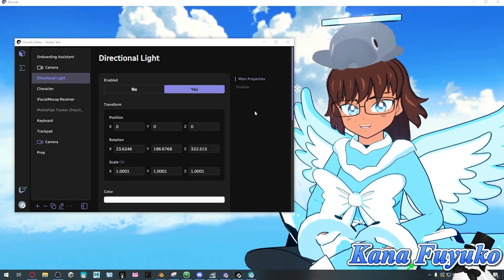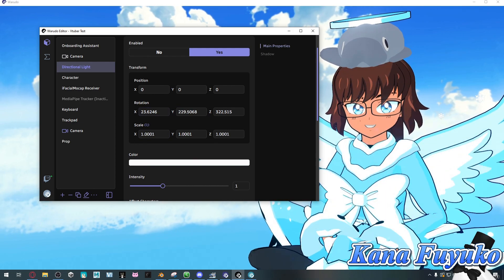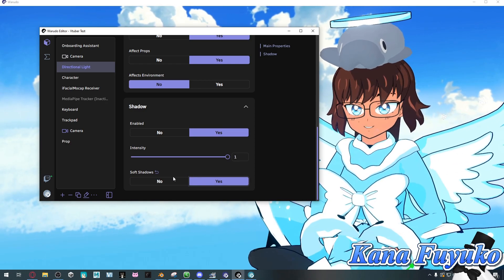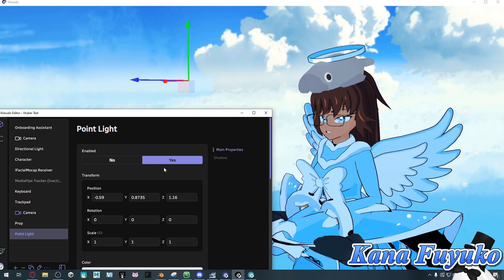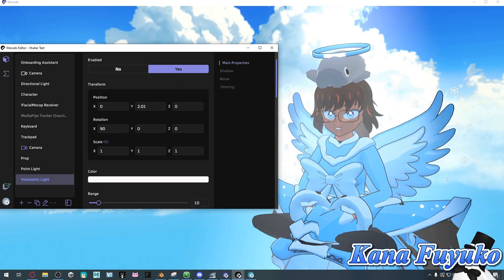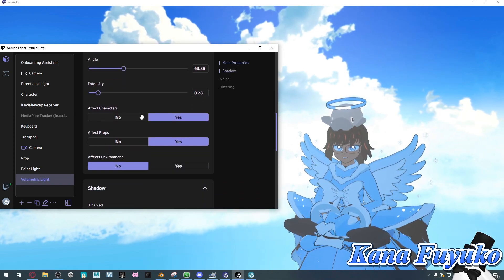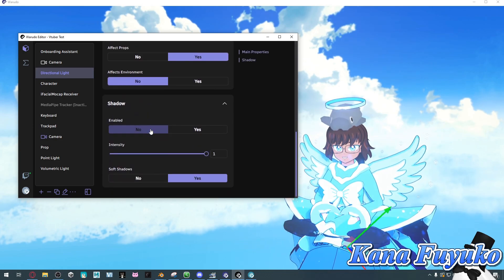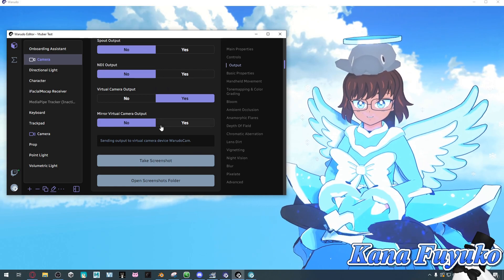How To Set Up Lighting In Warudo!!!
In this tutorial, I will show you how to set up lights in Warudo so you can have a very dynamic look to your VTuber avatar, so you can shine during your content creation journey.